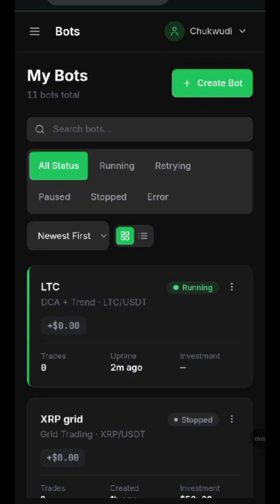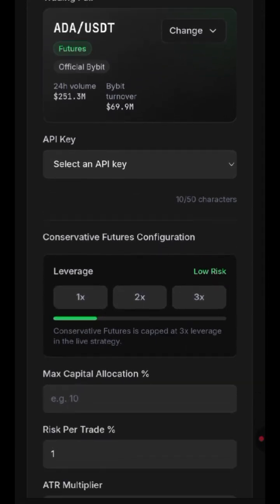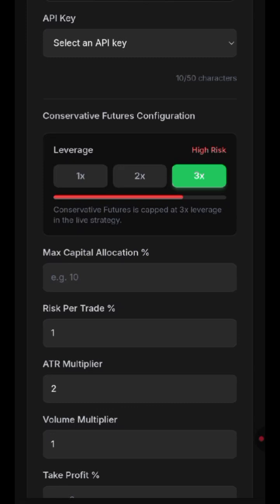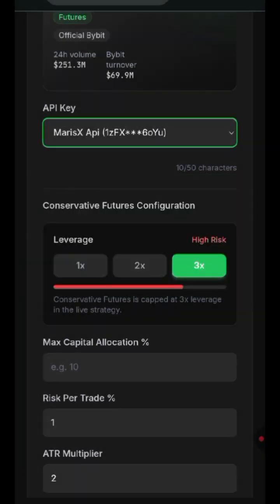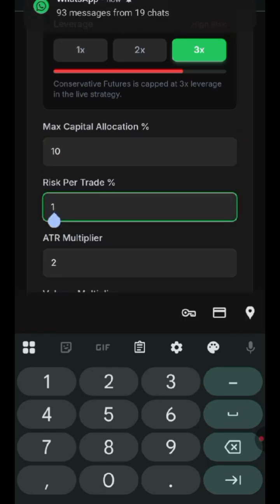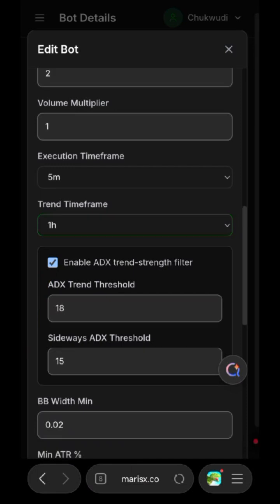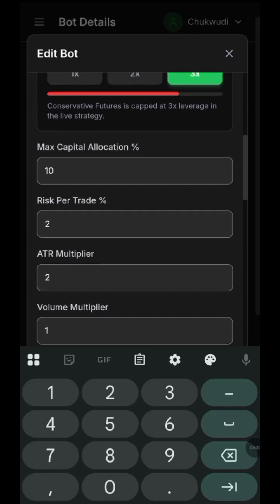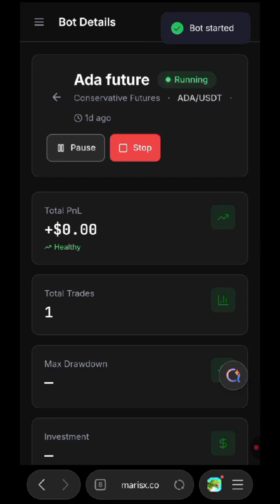How to Configure a Conservative Futures Trading Bot on MarisX.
To get started with MarisX get that to the person who shared this to you or join our WhatsApp group.
🎯 Get your copy of my Fundamental Analysis Mastery Ebook now and start investing with confidence! 📩

I am currently developing a new course on crypto currency and I will be posting them on my YouTube channel, kindly subscribe to be getting updated whenever I make a new post.

For More Information On Crypto Trading, Free Training, Signals and Legit Airdrops, and more professional trading course, chat me up on or join my Whatsapp/Telegram group

To Access my free crypto course

Or Download Bybit App and register with my ID MARTINSMARIS to get $500 bonus.